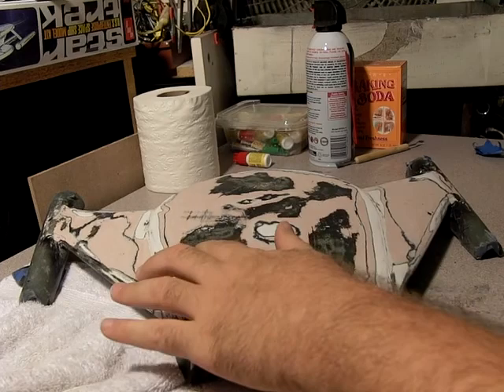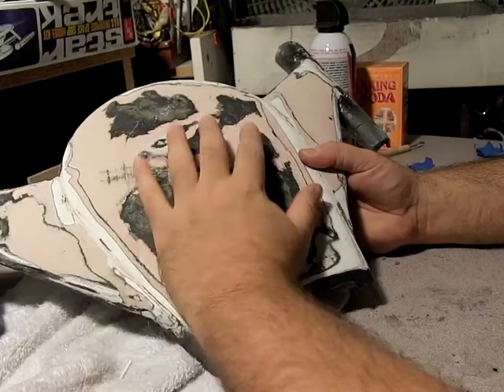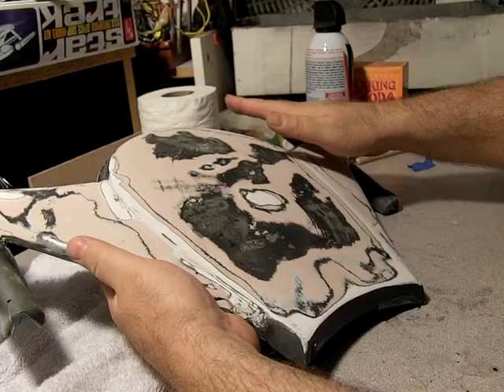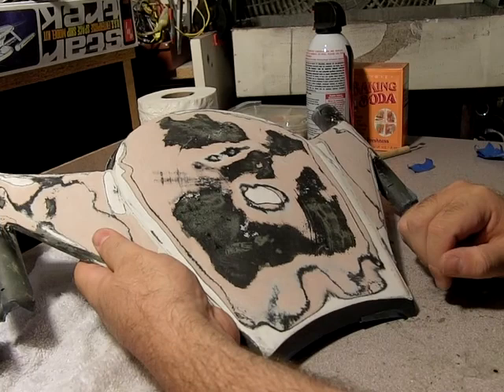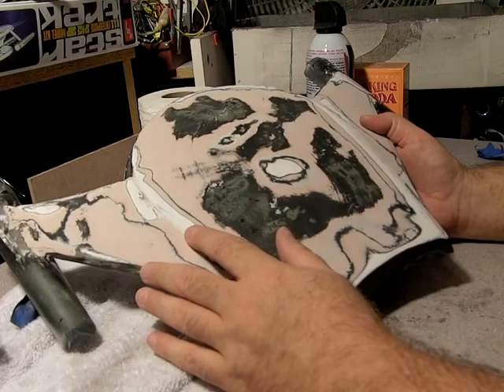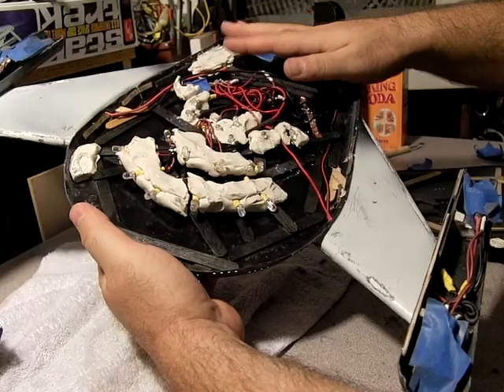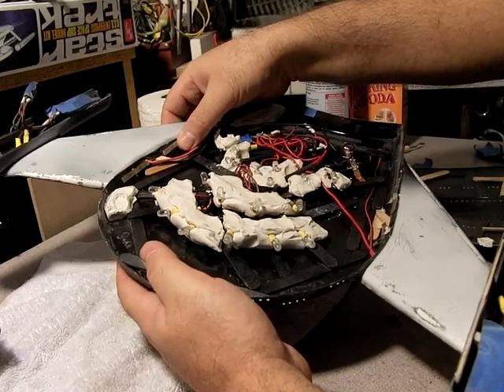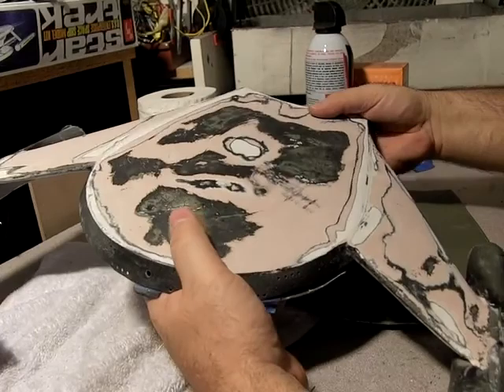BoP350 12 Resurfacing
Follow along as I bring this long neglected subject into the 21st century and the well-deserved honors it deserves.  This kit will need lighting and rigging mounts in addition to a great paint job and that awesome decal..